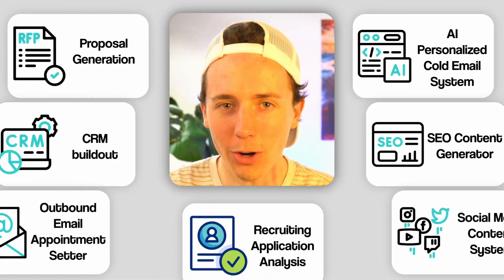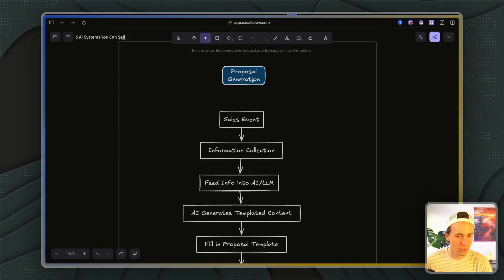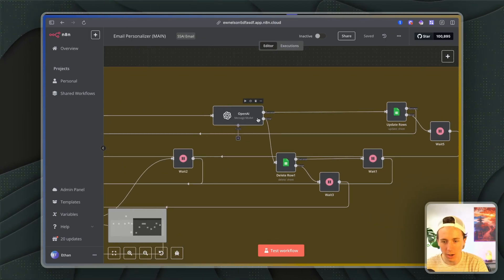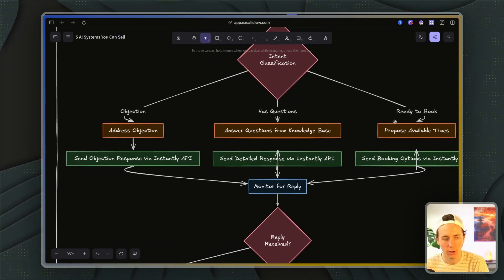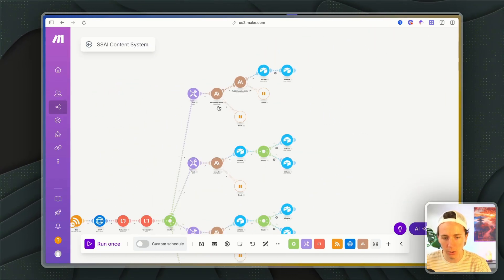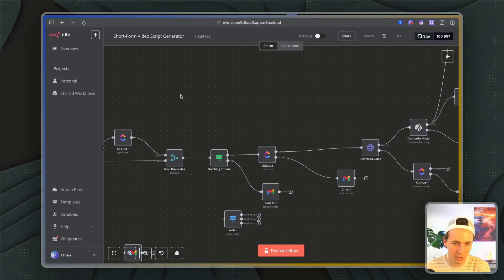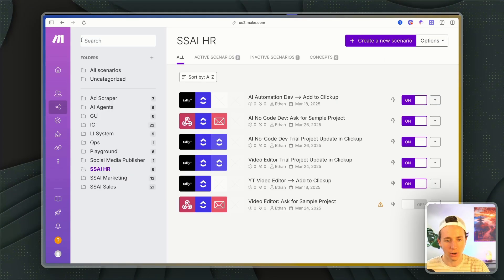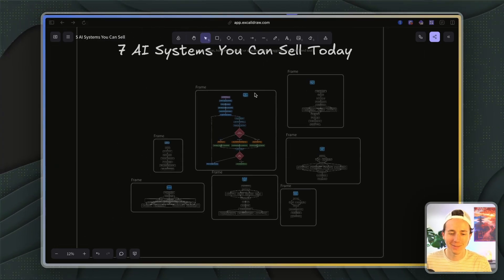7 AI Systems You Can Sell for $5k Each (Proven)